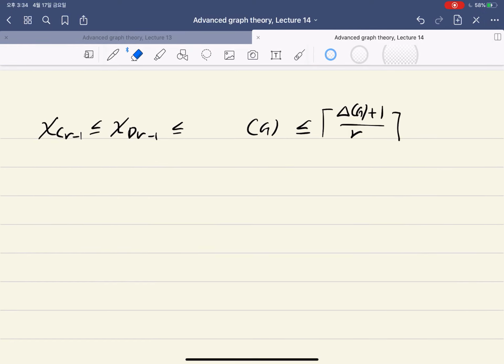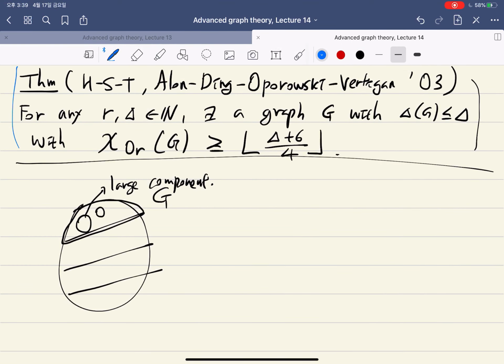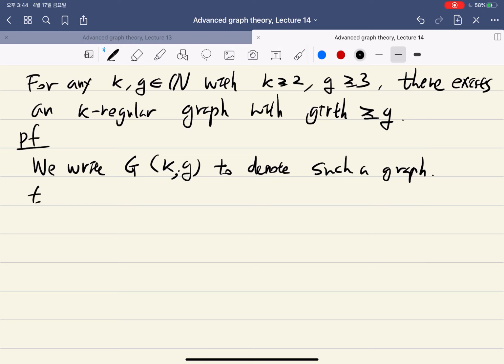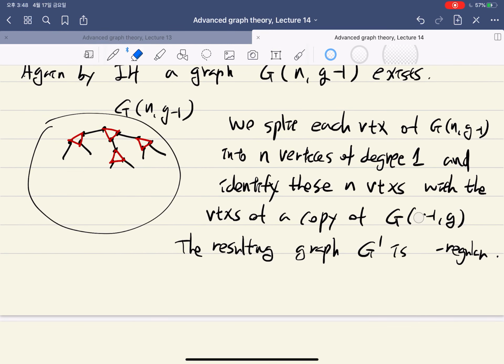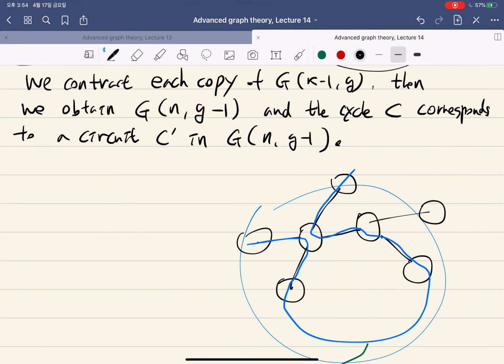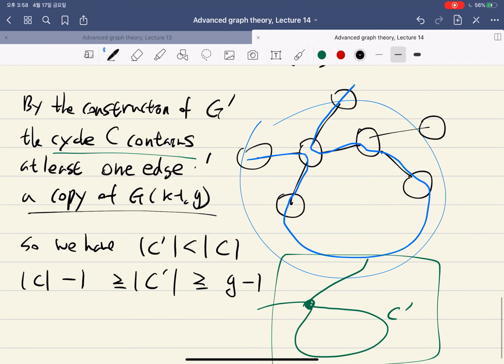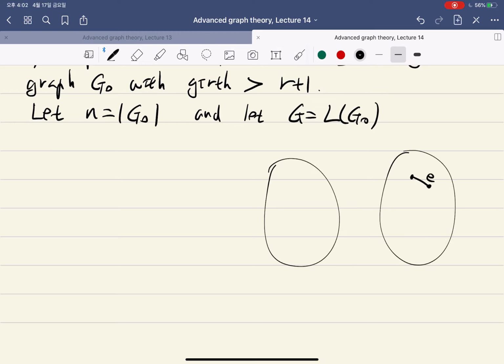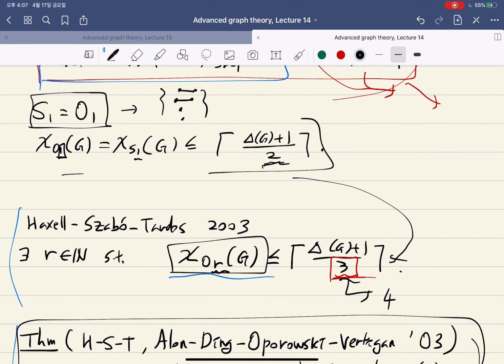Advanced graph theory 2020, Lecture 14-1, generalized colorings (5)